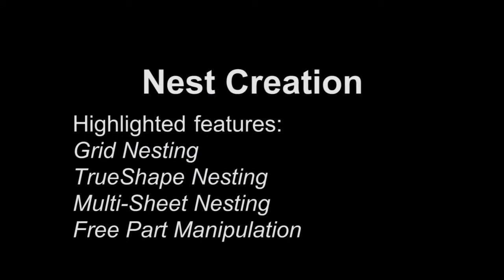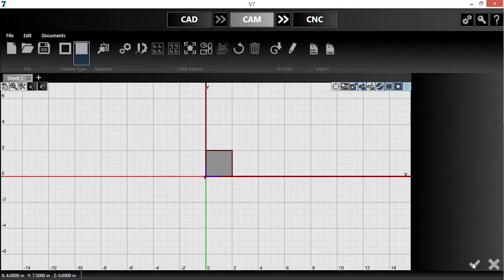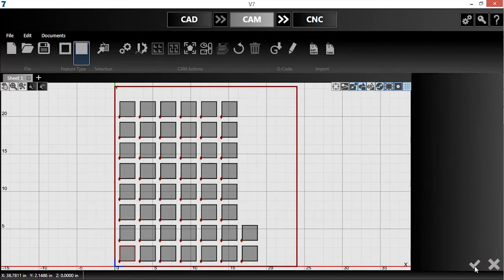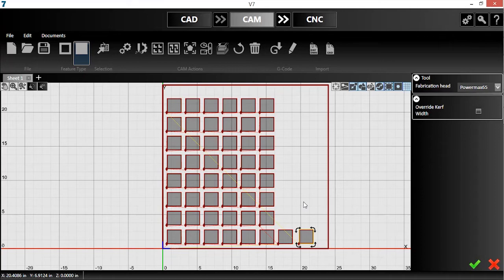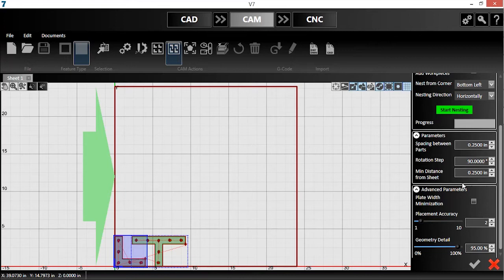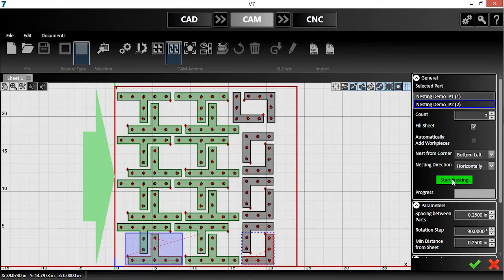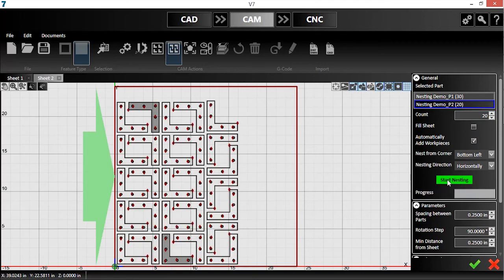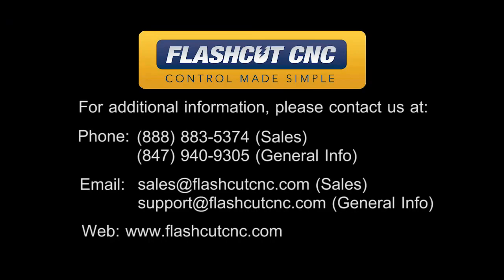How to Nest Parts - FlashCut CAD/CAM/CNC Software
FlashCut CNC's multi-sheet and TrueShape nesting features reduce waste and saves your shop money by automatically nesting parts the most efficient way across your workpiece. Learn how nest parts and adjust spacing parameters in this demo of FlashCut CAD/CAM/CNC software.

0:06 - Grid Nesting
1:06 - True Shape Nesting